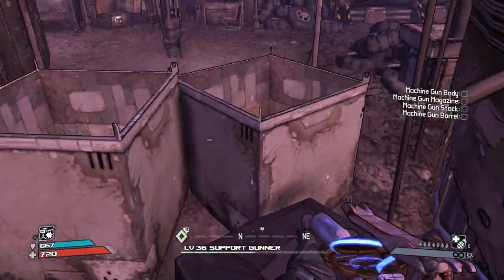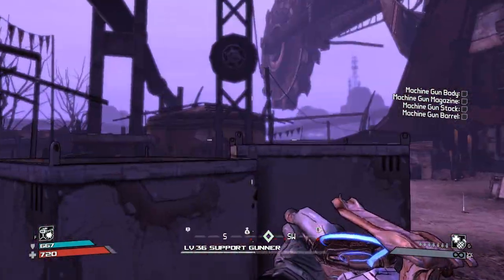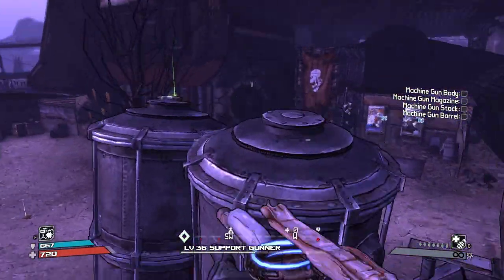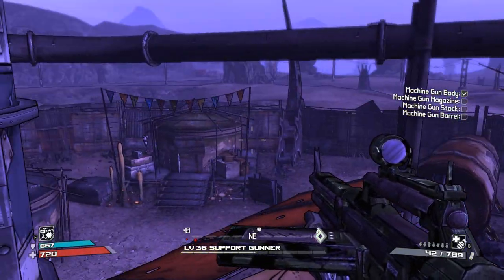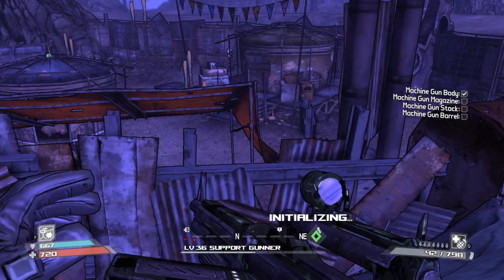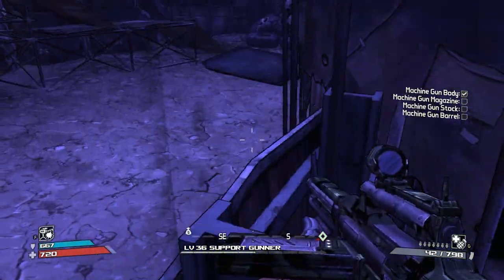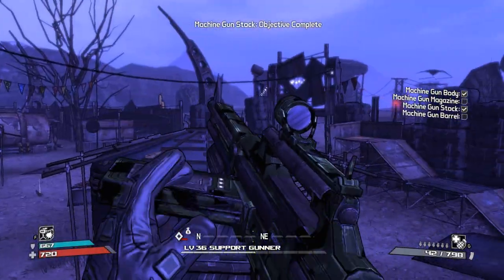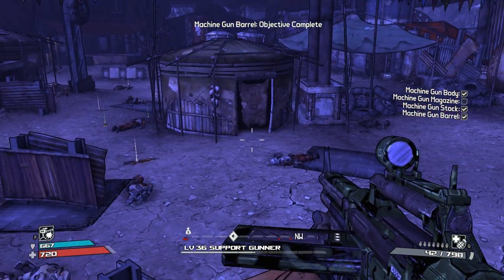Borderlands - Salt Flats - Scavenger: Machine Gun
Borderlands Walkthrough by Ares